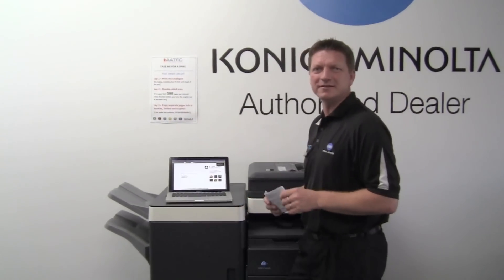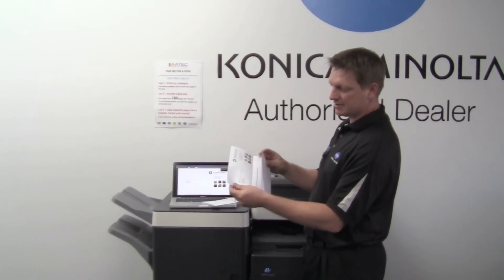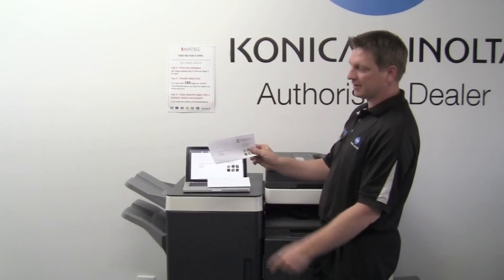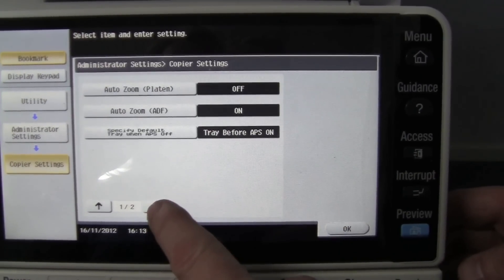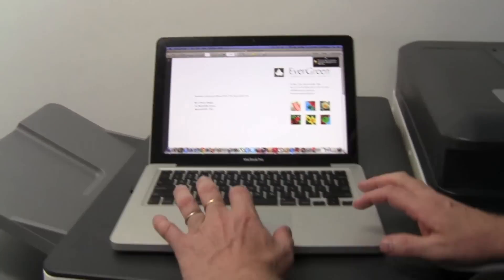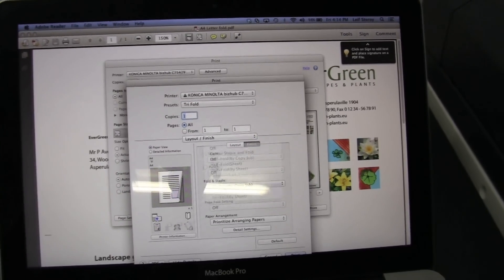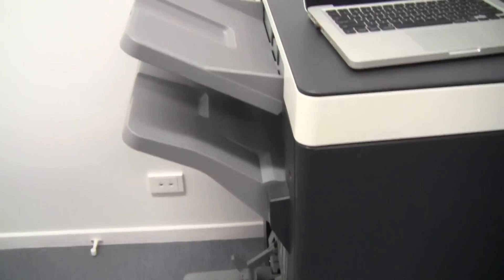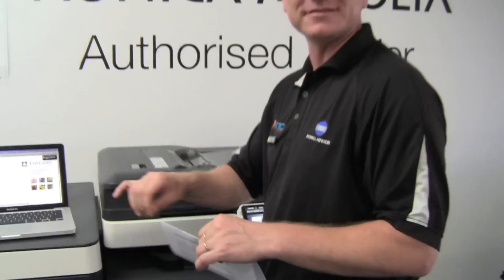How To Use Tri-Fold on bizhub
Short demonstration of how to use the tri-fold function on Konica Minolta bizhub C224/C284/C364/C454/C554/C654/C754.